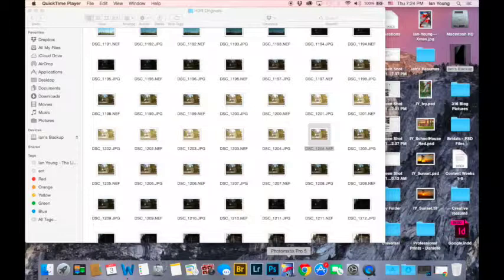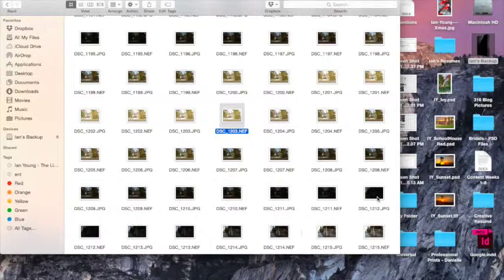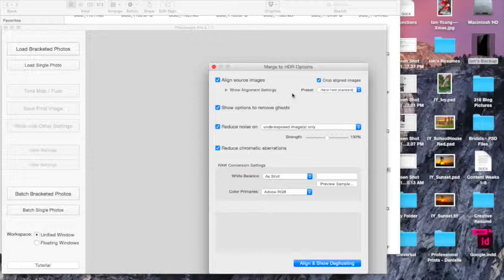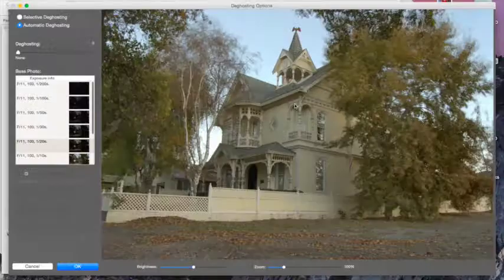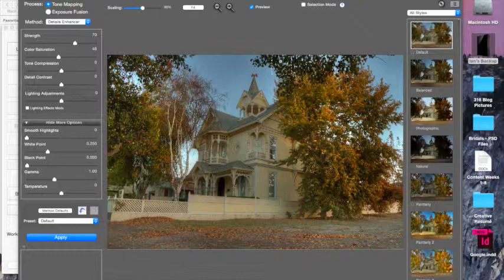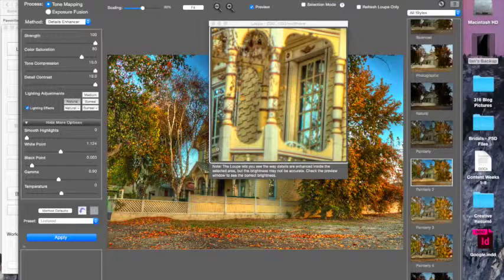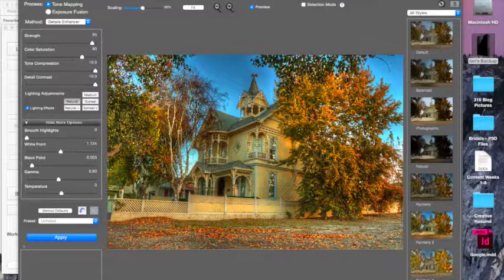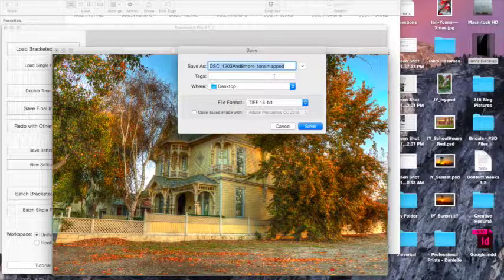HDR Tutorial with Photomatix Pro 5 - Part 1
This Video Tutorial by Ian Young - Lifetime Photography (ianyounglifetimephoto.com) will teach you all about creating an HDR image with Photomatix Pro 5.